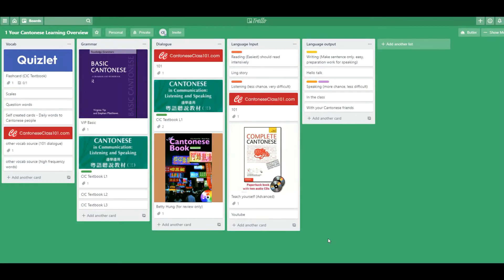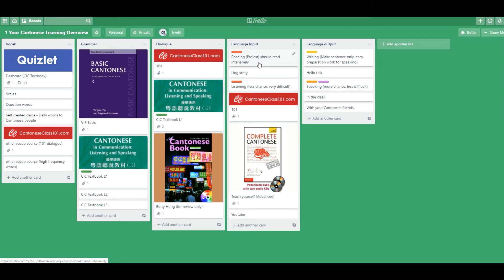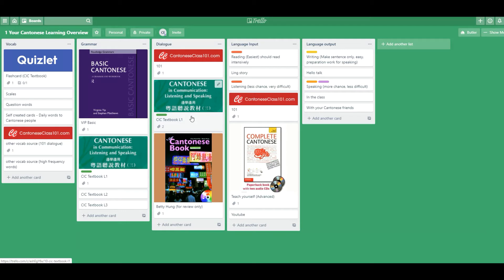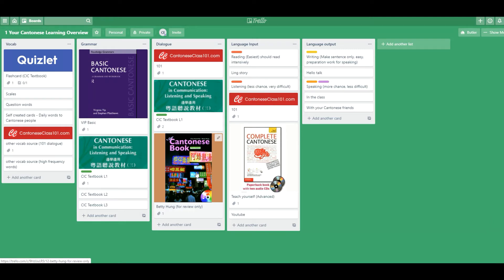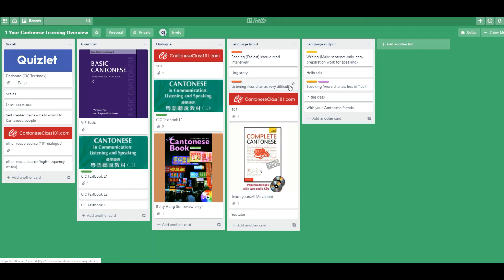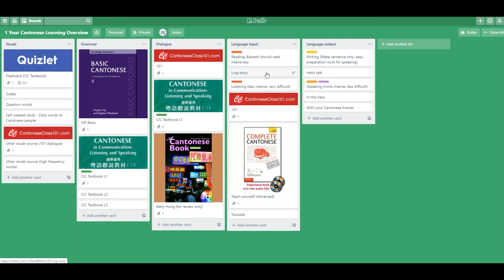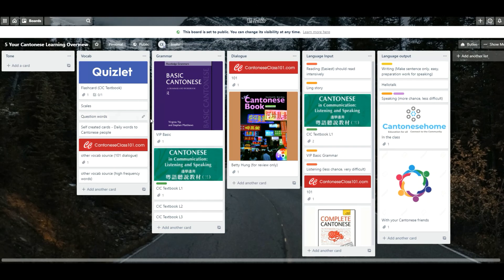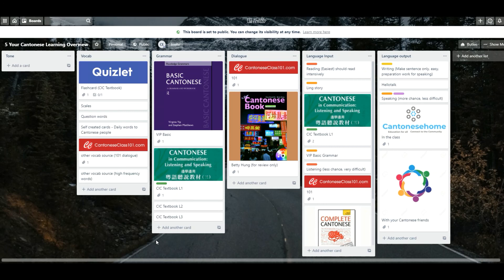Learn Cantonese tips - The best Cantonese books and resource and ways to learn systematically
For your interest, the graph I am using

Beginner course - all video
Lists of Cantonese Listening practice
Enter Beginner Classroom for lesson notes Class code : aec9u28